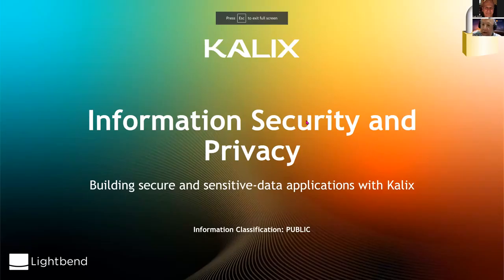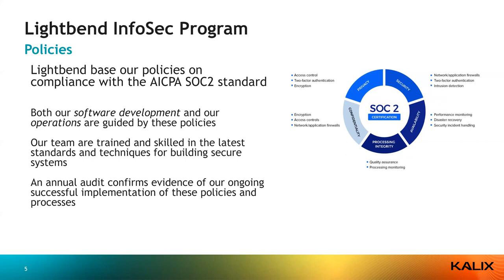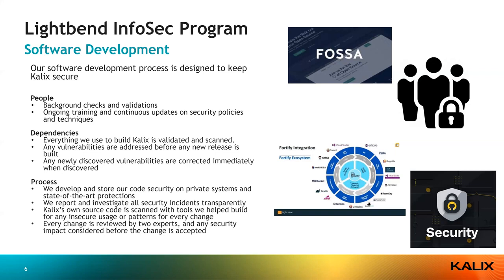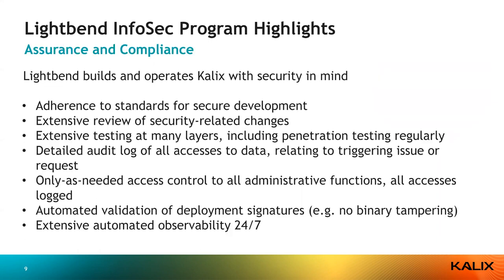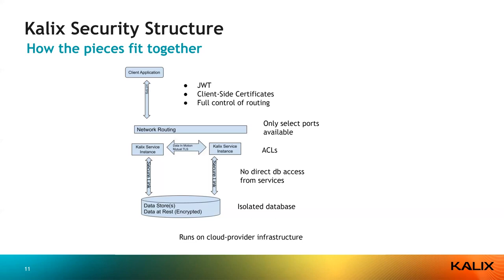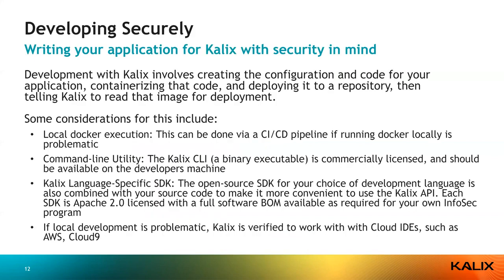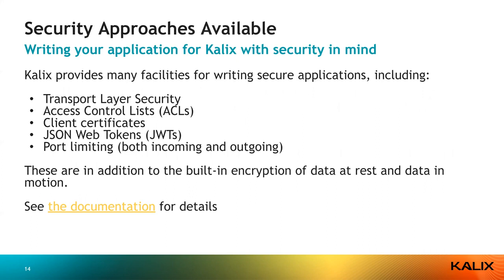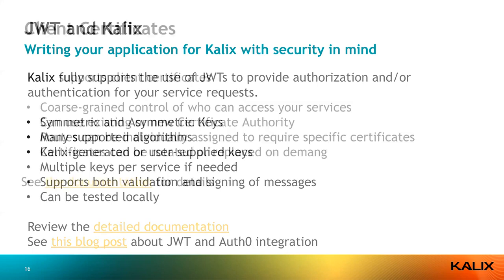How to Secure your Services with Kalix Security